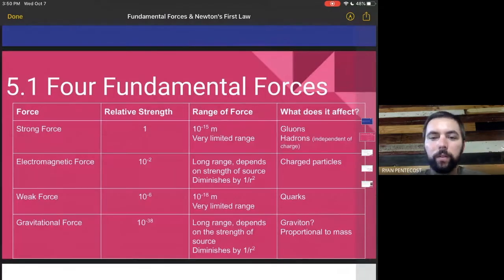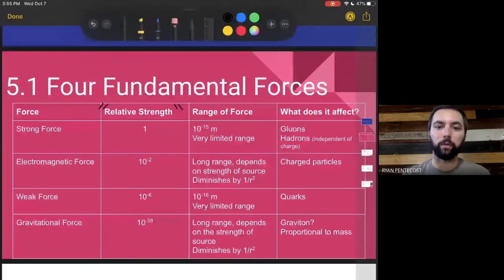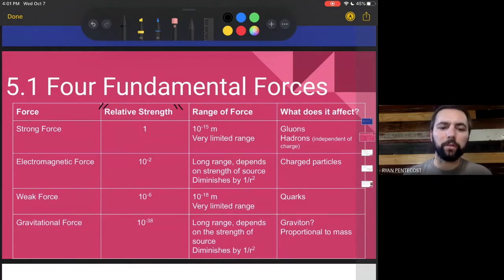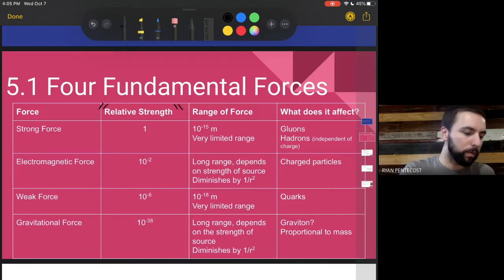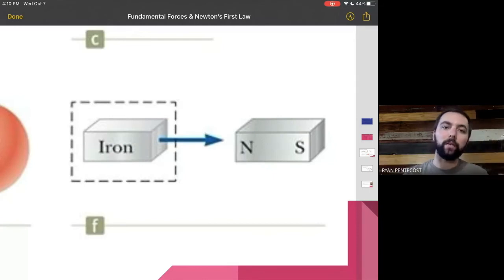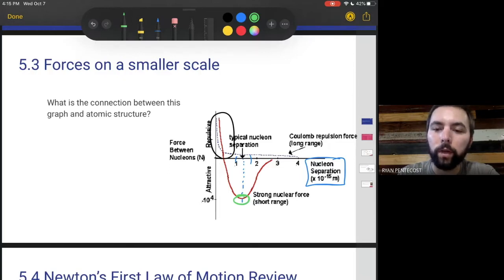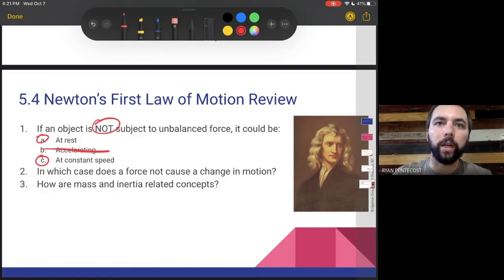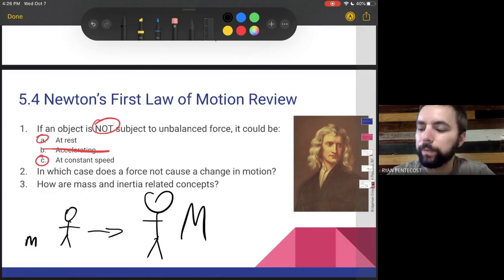Fundamental Forces & Newton's 1st Law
In this video, I go over the four fundamental forces of the universe and review Newton's 1st Law of Motion